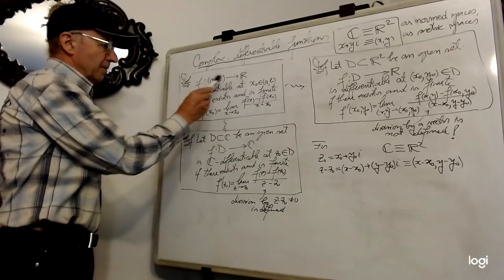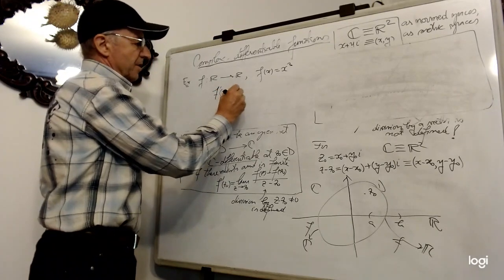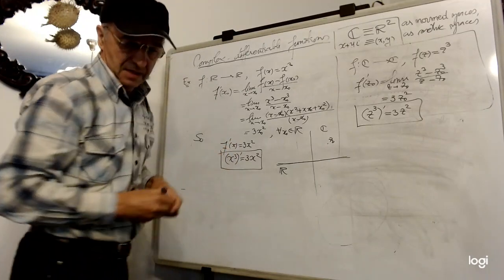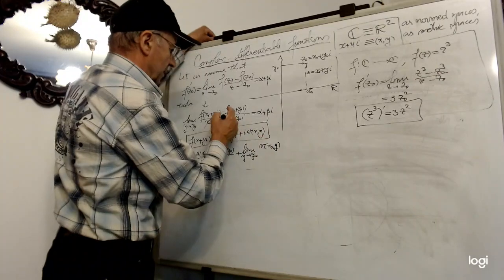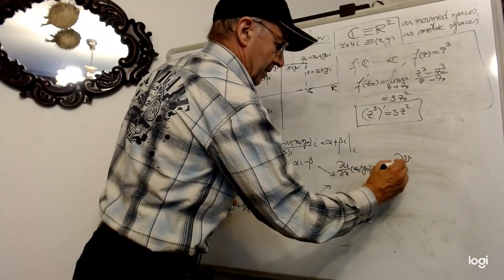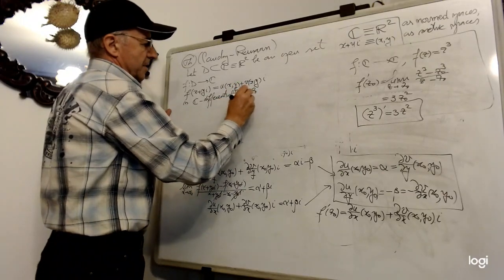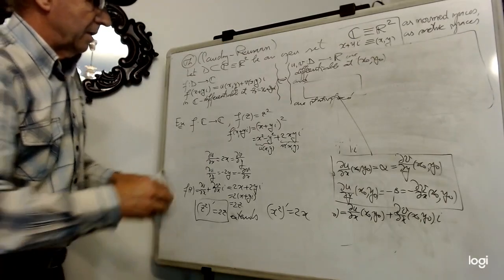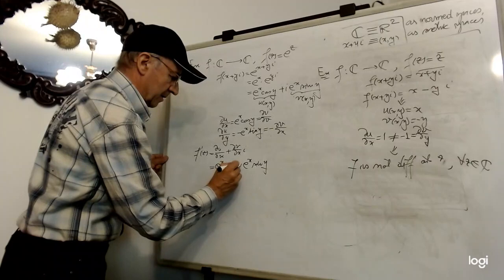Complex differentiable functions